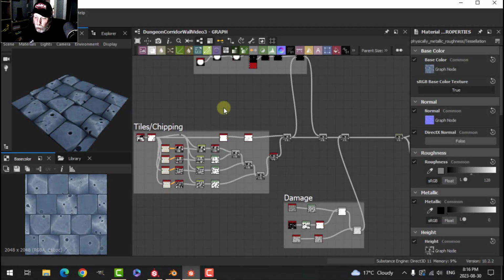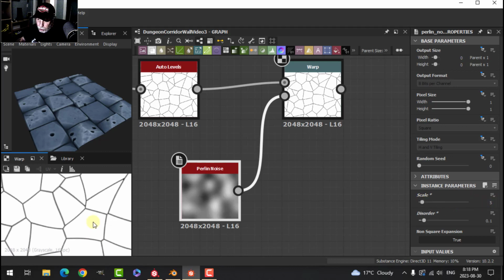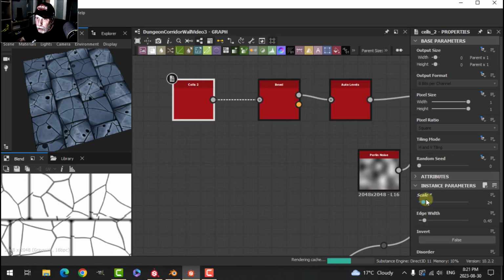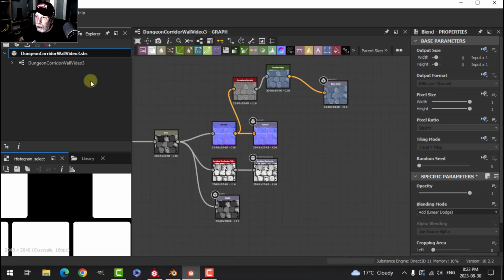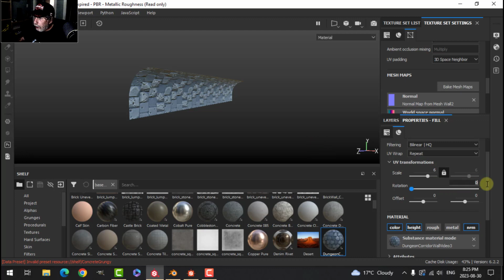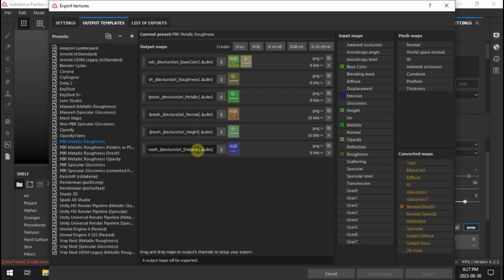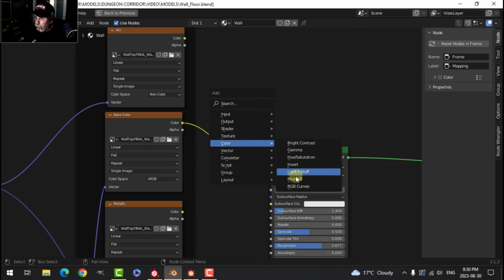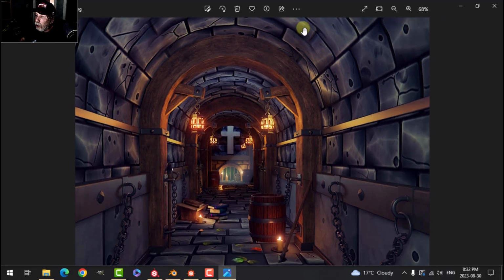SUBSTANCE DESIGNER: DUNGEON CORRIDOR: BRICKS (PART 4)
DOWNLOAD THESE BRICKS
This is the .sbsar file published from Substance Designer to be imported into Substance Painter.  Follow the video to see how to set the texture up in Substance Painter and in Blender.

In this video, I create "cracks" in the bricks for the Dungeon Corridor scene in Substance Designer.  This completes the textures for the scene so at the end of the video, I show a final render to display the bricks.

In the next video, I will discuss the final renders and say a few words about my lighting, modeling and textures.